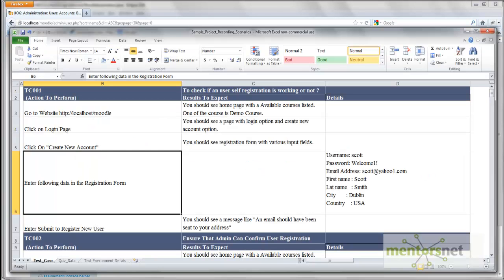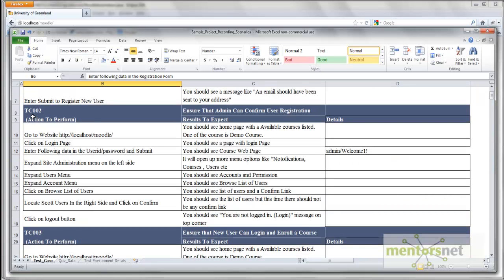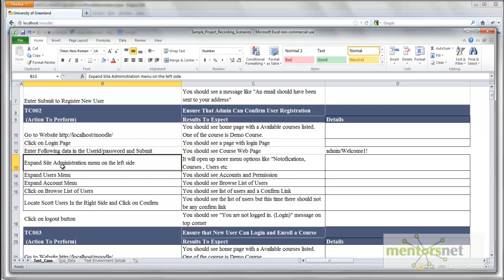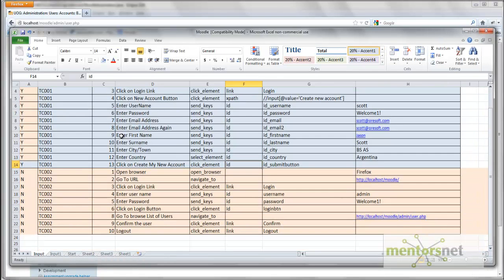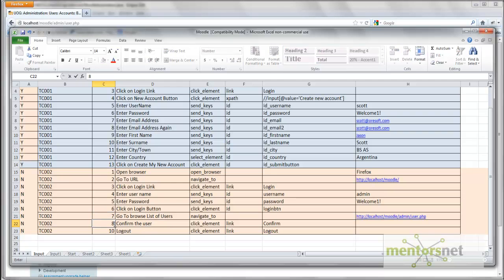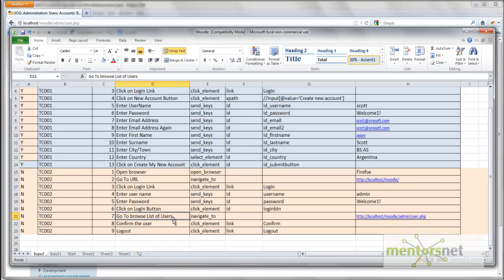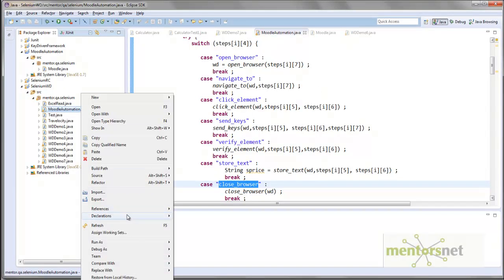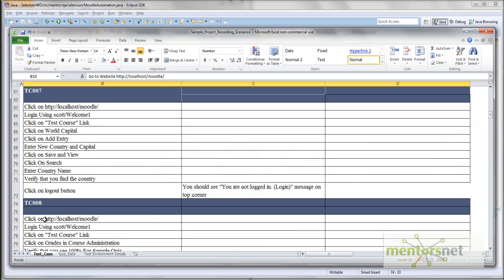SEL 47: Automating User Confirmation Process (Test Case 2)